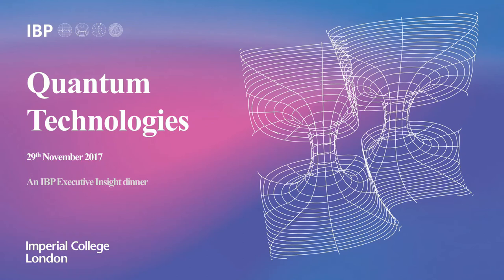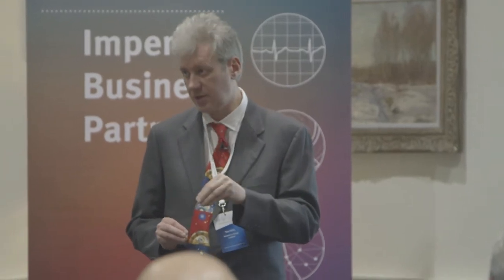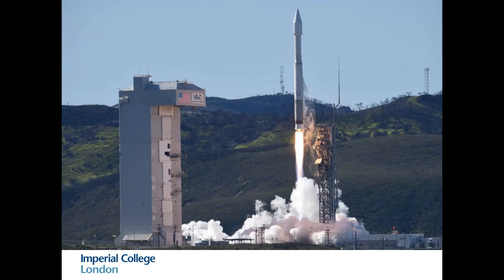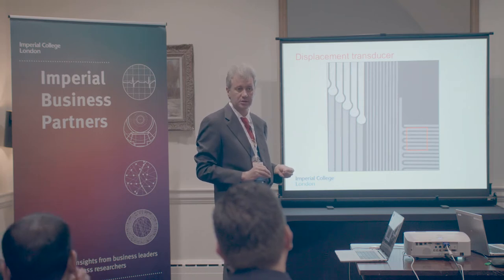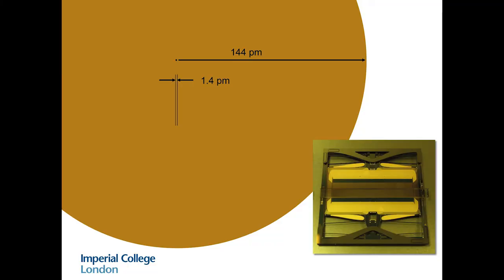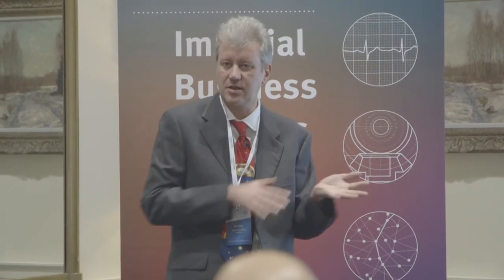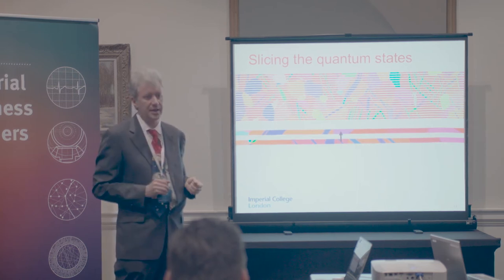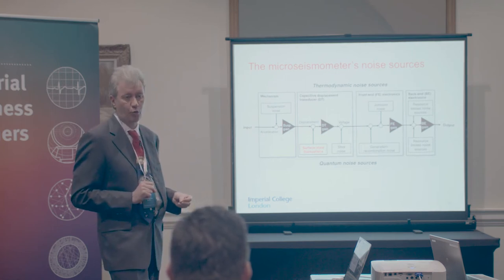Professor Tom Pike | Gravity Sensing with Silicon, from Mars to Earth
Professor Pike is a professor of Microengineering at Imperial College London.

The presentation was part of an Imperial Business Partners (IBP) Executive Insight dinner on Quantum Technologies.

Event date: Wednesday 29th November 2017